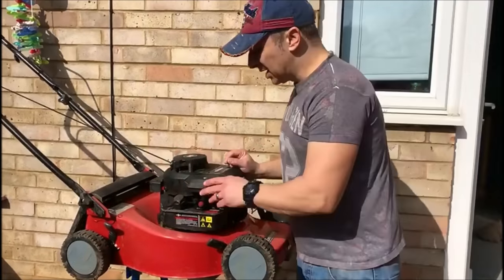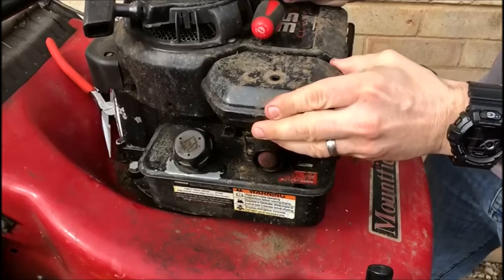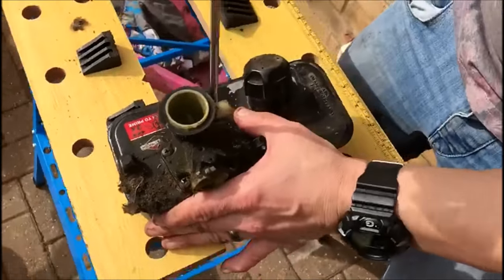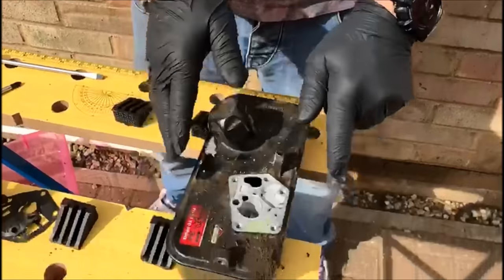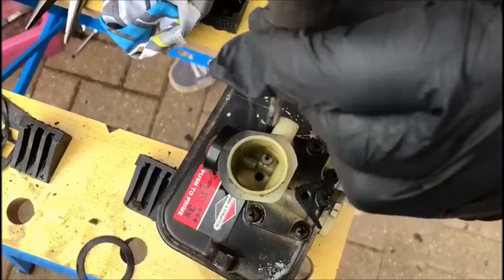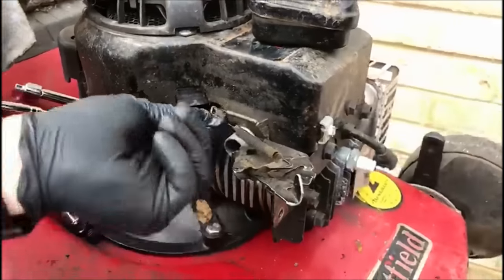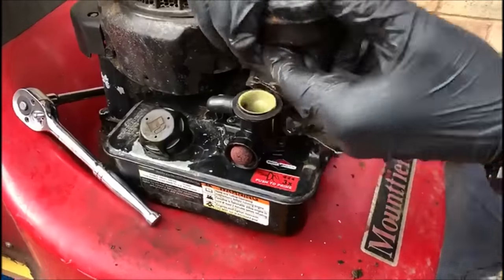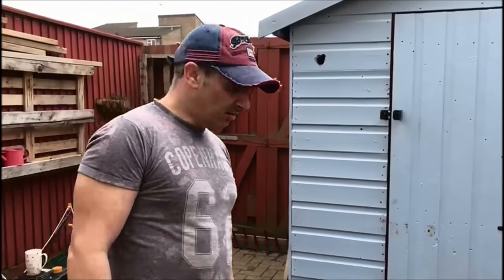how to service ,repair a briggs and stratton carburetor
i show you how to repair  a briggs and stratton carburetor.
i clean the carburetor,replace the gasket and diaghragm.
finally i clean the air filter and then show you the lawnmower running.